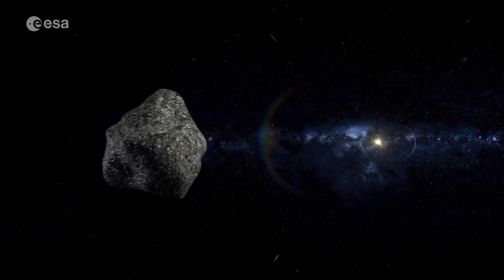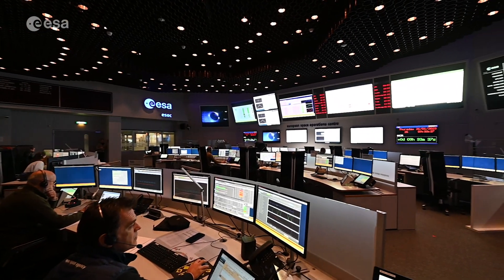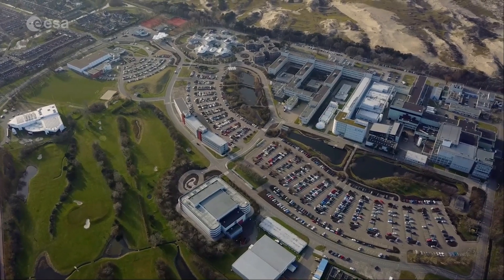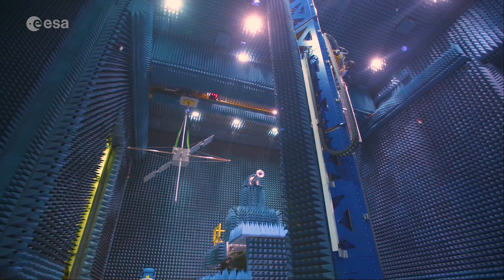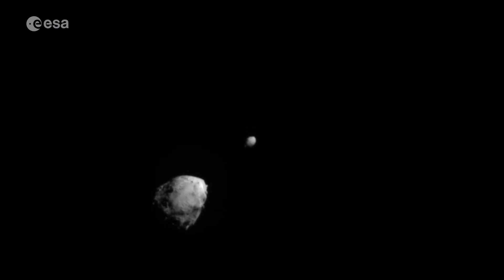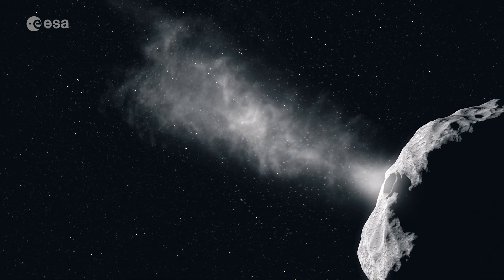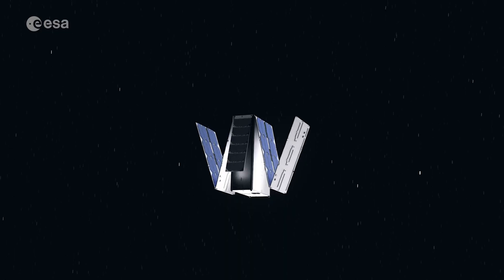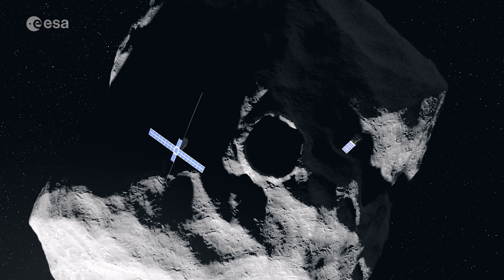Hera asteroid mission goes on trial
At some point, statistically speaking, a large asteroid will impact Earth. Whether that’s tomorrow, in ten years, or a problem for our descendants, ESA is getting prepared.

As part of the world’s first test of asteroid deflection, ESA’s Hera mission will perform a detailed post-impact survey of Dimorphos – the 160-metre asteroid struck, and successfully deflected, by NASA’s DART spacecraft.

Hera will soon study the aftermath. Launching in October 2024, Hera will turn this grand-scale experiment into a well-understood and hopefully repeatable planetary defence technique.

But before Hera and its two CubeSats fly, they’re rigorously tested at ESA’s ESTEC test centre in Noordwijk, the Netherlands. From the force and noise of the rocket take-off to the sustained vacuum and temperature extremes of deep space, all aspects of Hera’s functioning are checked before they begin their journey, alone in space.